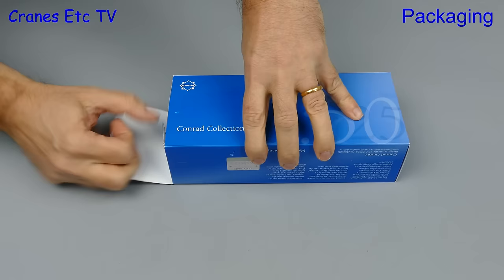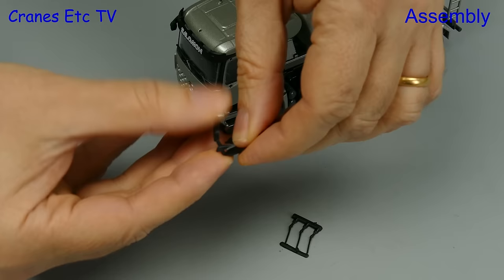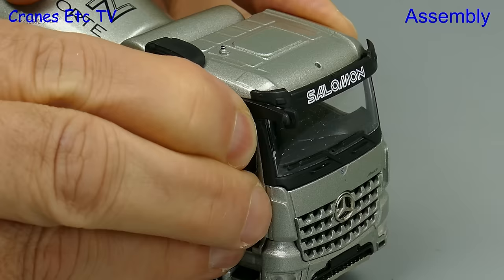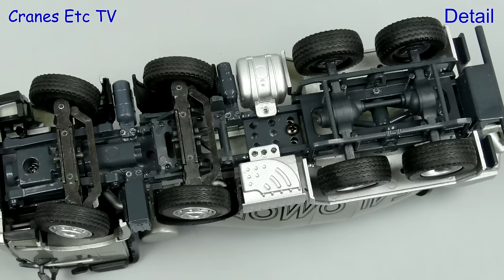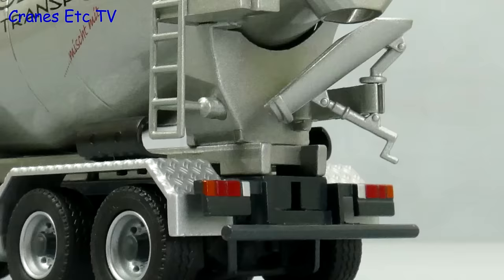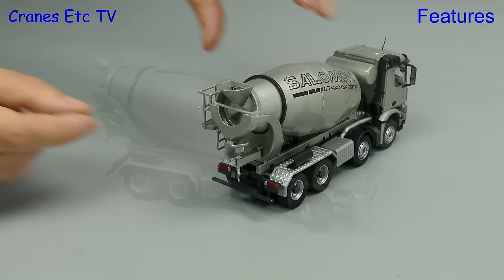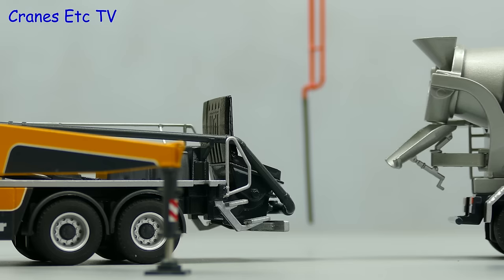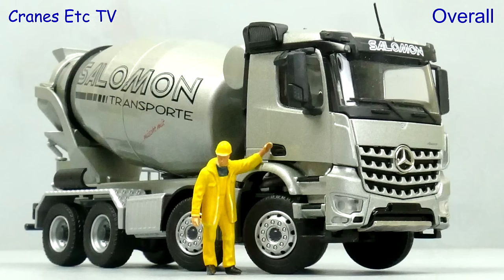Conrad Mercedes-Benz Arocs Stetter Mixer 'Salomon' by Cranes Etc TV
This is the Cranes Etc TV review of Conrad Model's 1/50 scale model of a Mercedes-Benz Arocs with Stetter Mixer in the colours of Salomon.  The model number is 78131/02.  The full review is on the Cranes Etc